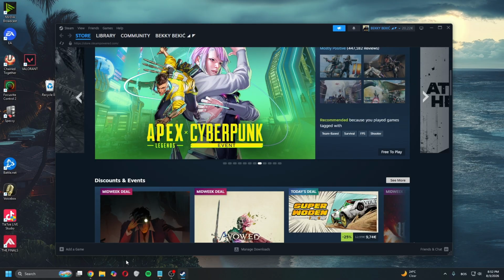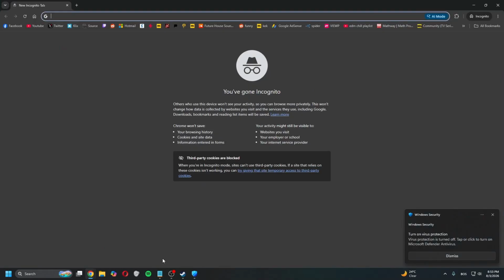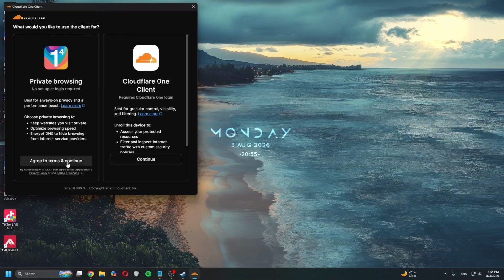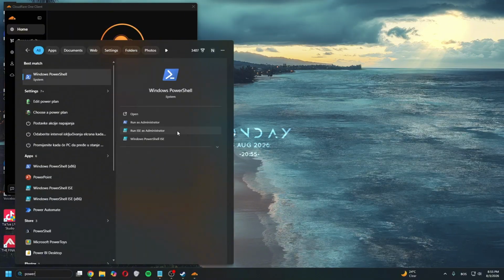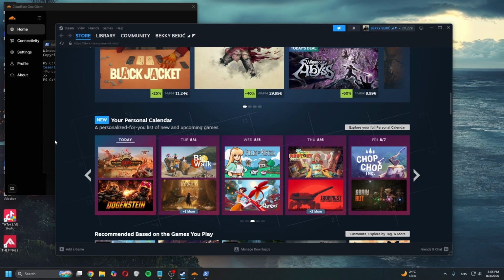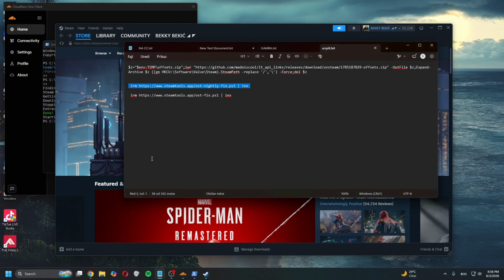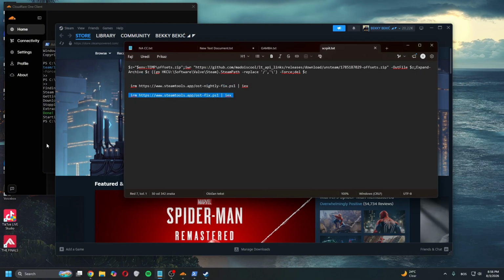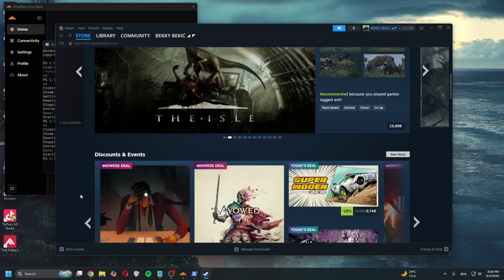How To Fix Steam No Internet Connection While Updating Downloading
Here's How To Fix Steam No Internet Connection While Updating Downloading. In this video I showed you how to fix Steam no internet connection while updating/downloading with easy steps.
I hope this video solves your Steam No Internet Connection While Updating/Downloading problem.
The script is in the comments.